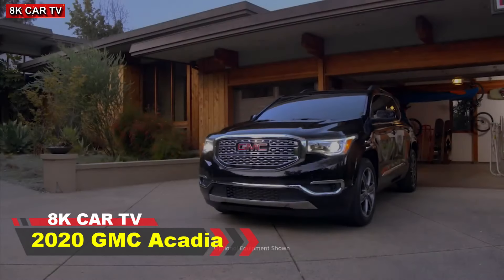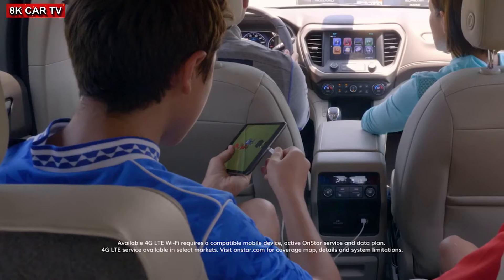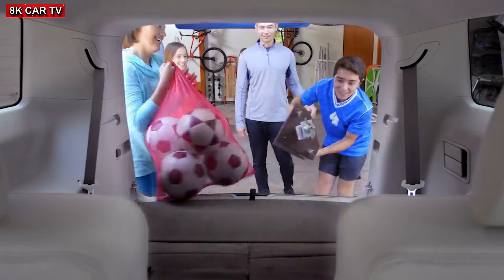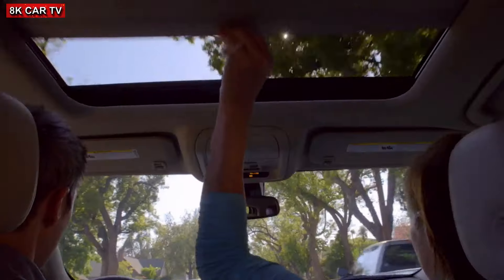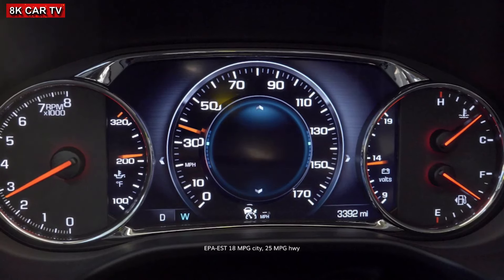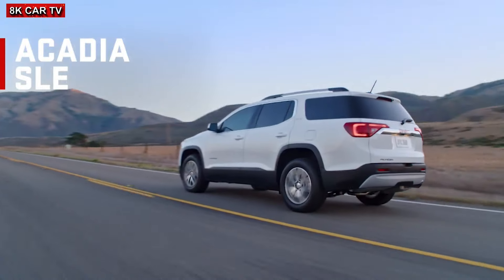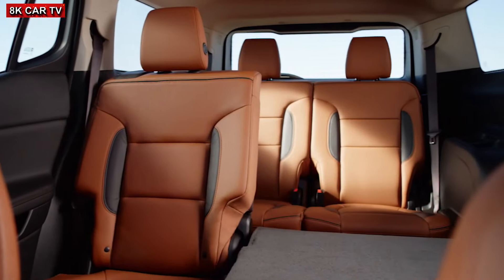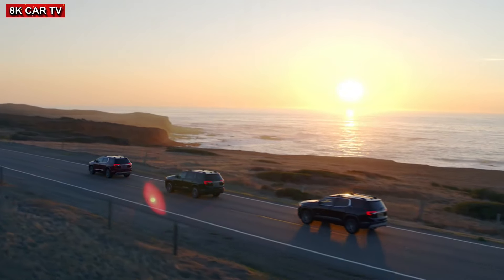2020 GMC Acadia HD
2020 GMC Acadia HD

👉 Don’t miss the next videos: press the little bell ((🔔)) to get notifications

GMC Acadia

Smarter technologies in the 2020 GMC Acadia, including a new available turbo engine and the latest GMC infotainment system, along with a fresh look, offer greater versatility for customers on the go. The lineup includes SLE, SLT, an all-new AT4 trim and GMC's flagship Denali, with available seating arrangements for five, six or seven passengers, depending on the model.

"The 2020 Acadia is stylish, functional and capable with more of the smart convenience and connectivity features that customers rely on every day," said Duncan Aldred, vice president of Global GMC. "And with GMC's signature refinement at its core, the new Acadia advances the brand's commitment to offering premium vehicles for discerning crossover customers."

Design and technology enhancements on the new Acadia include:

Bolder exterior design with standard LED lighting and signature GMC C-shape lighting, complemented with interior refinements.

Introduction of the first-ever Acadia AT4 with more aggressive exterior styling and darkened finishes.

New available 2.0L turbocharged engine that uses an innovative tripower valvetrain and dual-scroll turbocharging technologies to help optimize performance and efficiency in all driving conditions.

New nine-speed automatic transmission developed to provide a greater balance of performance and efficiency, along with enhanced refinement.

New Electronic Precision Shift that replaces the conventional shifter with an electronic control that frees up interior room, including a more versatile center console with greater storage space.

Enhanced GMC infotainment system that is more intelligent and intuitive, offering new features designed to help improve the user experience and offer more personalization.

New Head-up Display (late availability).

"With technological enhancements at your fingertips and under the hood, the 2020 Acadia is an intelligent crossover that elevates the driving and passenger experiences on all fronts," said Aldred. "That makes it a smart choice all around."

Design and refinement

At a glance, the 2020 GMC Acadia distinguishes itself with a new grille, new front and rear fascias and GMC's signature C-shaped lighting.

An all-new Acadia AT4 expands the reach of GMC's newest sub-brand. Its bold styling cues, including a black chrome-accented grille, add a rugged, off-road-inspired design to the Acadia range. A 3.6L V-6 engine producing 310 hp and 271 lb-ft of torque and a twin clutch AWD system are standard to the AT4. Unique 17-inch wheels and all-terrain tires are also standard, with 20-inch wheels available.

Additional design and refinement enhancements for the 2020 Acadia include:

New 18- and 20-inch wheel designs depending on the trim.

Outside mirrors with integrated LED turn signals (power-folding feature standard on Denali and available on SLT trim).

Hands-free power liftgate with GMC logo projection standard on SLT, AT4 and Denali.

Redesigned center console with enhanced storage space.

Unique Denali interior color scheme with new, open-pore wood decor.

Innovative engine technology

A new 2.0L Turbo engine is standard on SLT and Denali models, expanding the Acadia's propulsion choices for customers and adding a new dimension to its performance.

It leverages GM's innovative tripower valvetrain technology to vary valve lift across the rpm band, optimizing performance for varied driving demands:

High valve lift for maximum power.

Low valve lift for a greater balance of power and efficiency.

Active Fuel Management (cylinder deactivation) disables two of the cylinders in light load conditions to optimize efficiency.

The tripower valvetrain complements the turbocharging system to make the most of the engine's available power at all speeds. The turbo is a dual-scroll design developed to enhance low-speed torque delivery. Peak torque is available from 1,500 to 4,000 rpm, for an exceptional feeling of responsiveness.

The engine is rated at a GMC-estimated 230 horsepower (172 kW) and 258 lb-ft of torque (350 Nm).

Both the proven 2.5L I-4 and the 3.6L V-6 engines remain standard or optional equipment for the 2020 Acadia dependent on trim level selected. All engine offerings feature a stop/start deactivation switch.